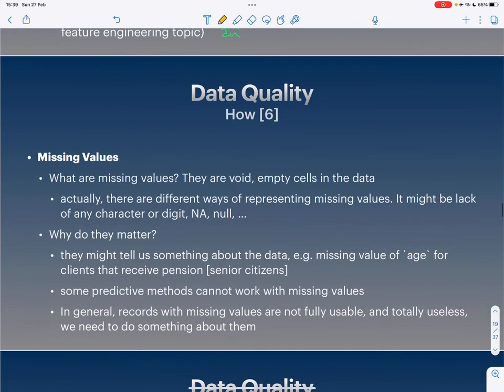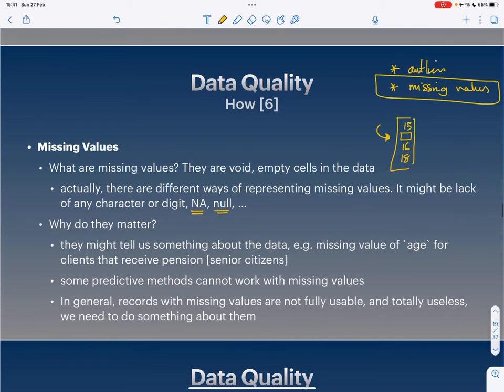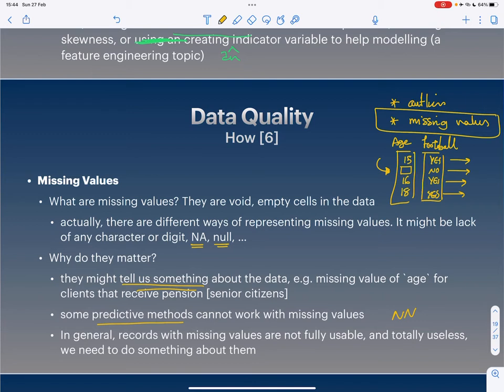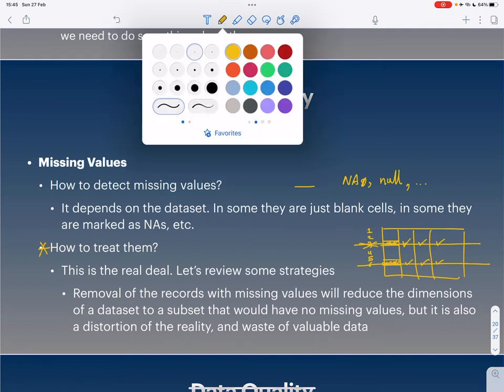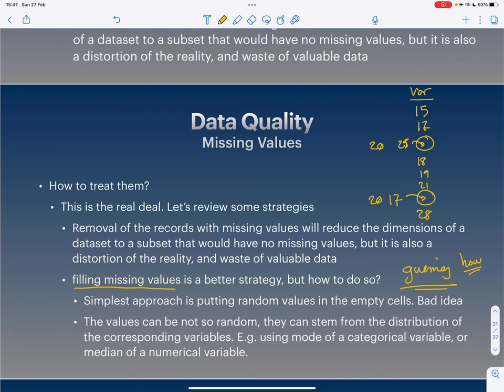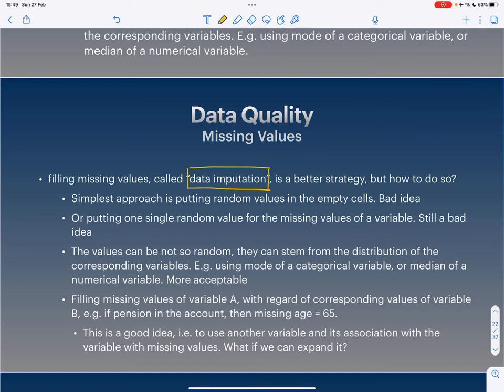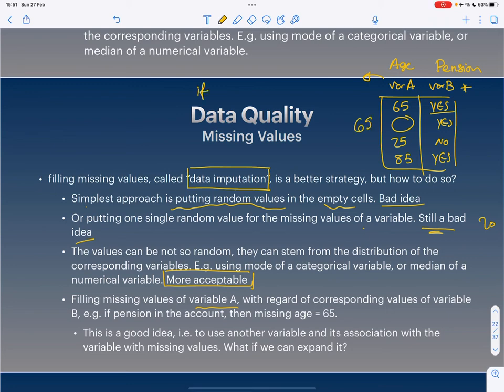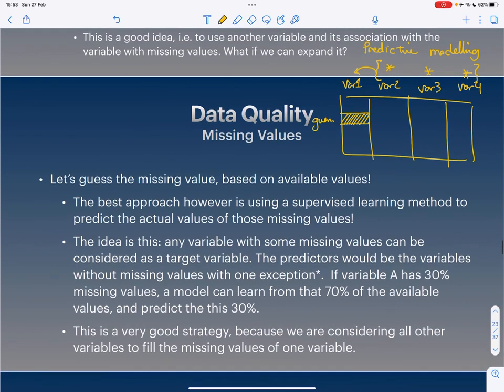8-7 Data Quality: How (6) About Missing Values and more